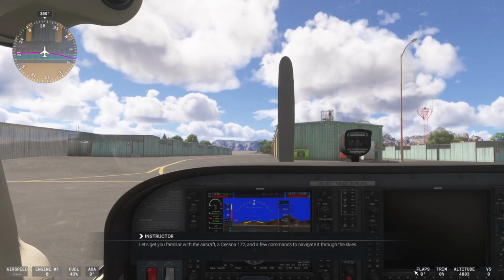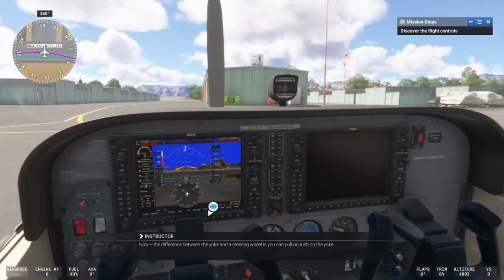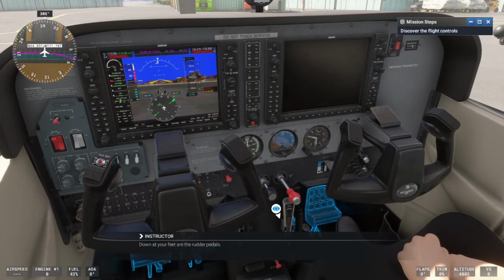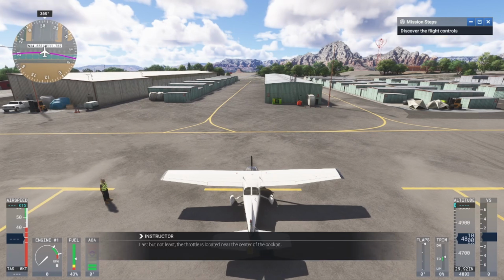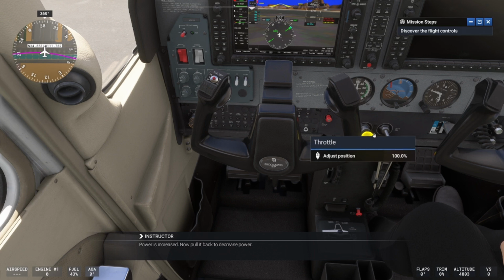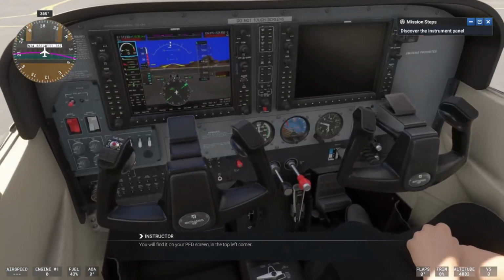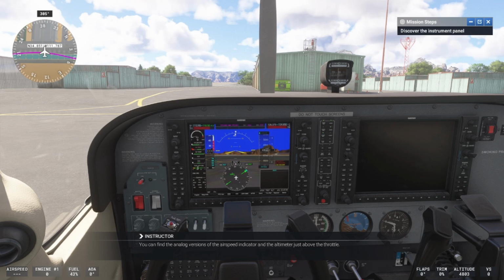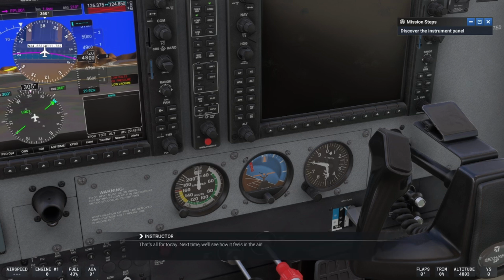MSFS 2024 - PILOT TRAINING - AIRCRAFT ESSENTIALS